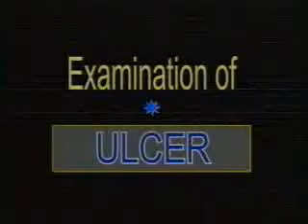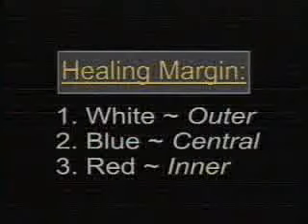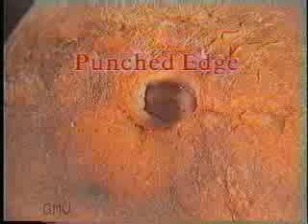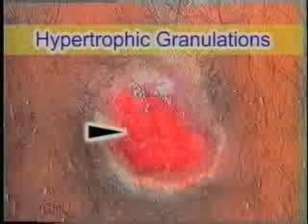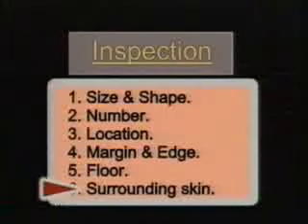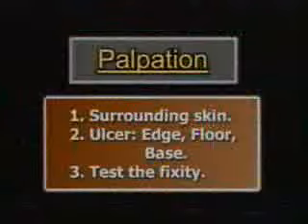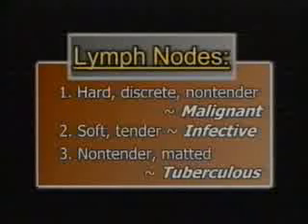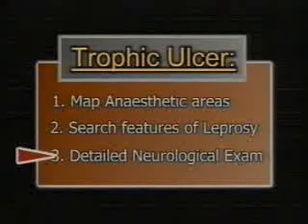Ulcer Examination ( Gastric & Duodenal )